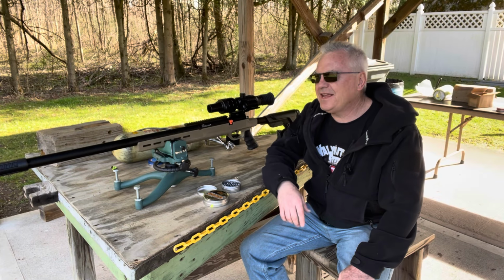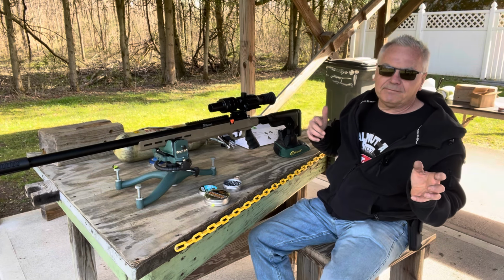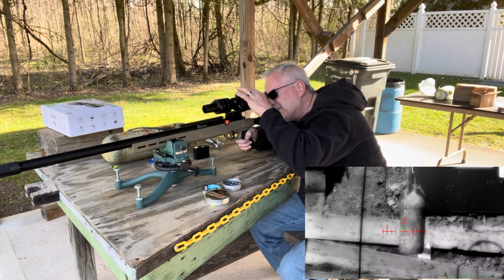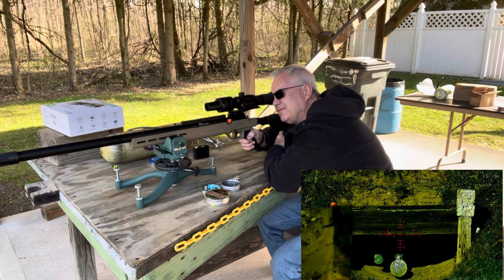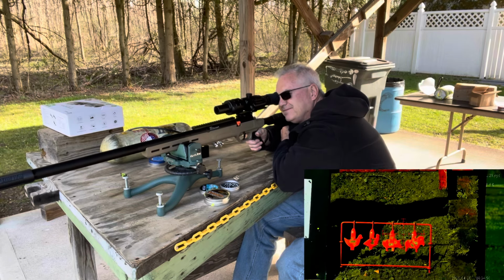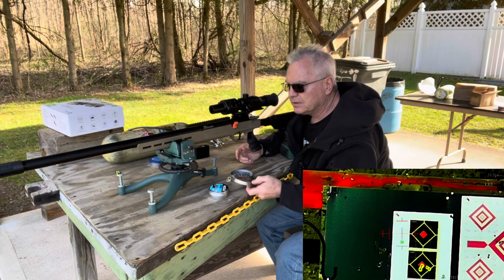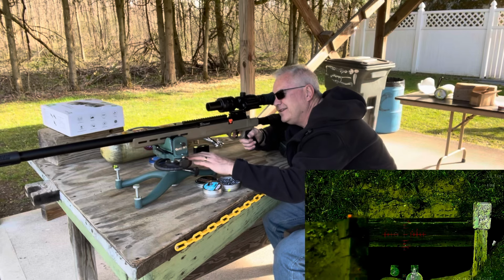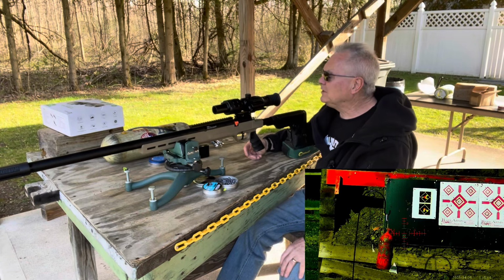Oneleaf NV500 commander day/night digital scope initial testing & plinking on my Barra 250z